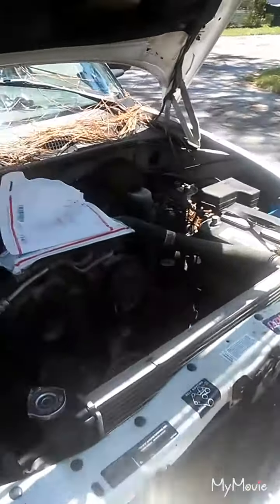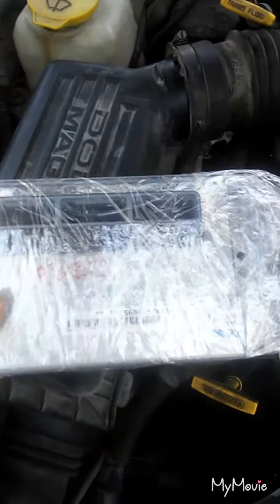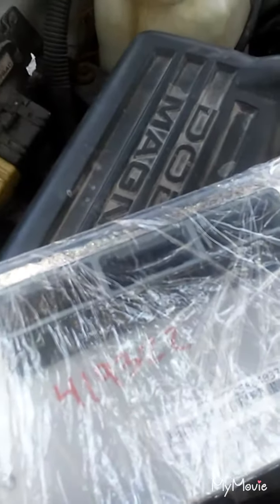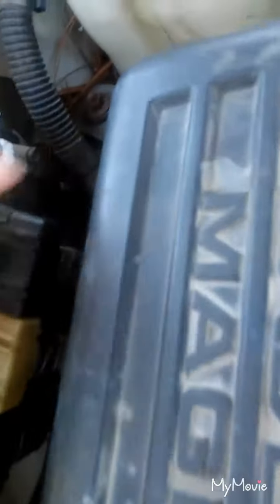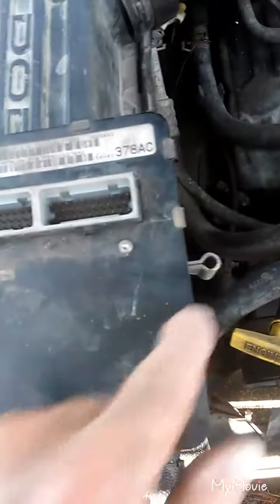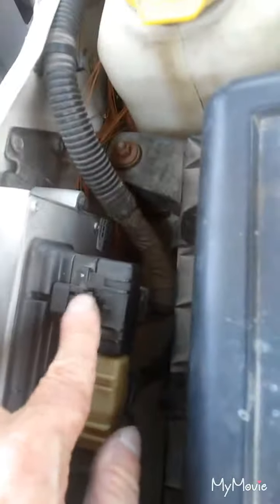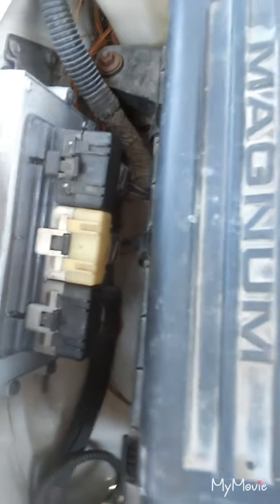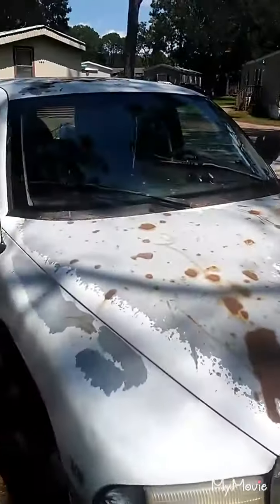Dodge dakata, shuts off and stalls, sometimes hard to start fixed ECM Engine Control Module Replaced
3 bolts 3 plugs Done. it was $187 on line, not$147